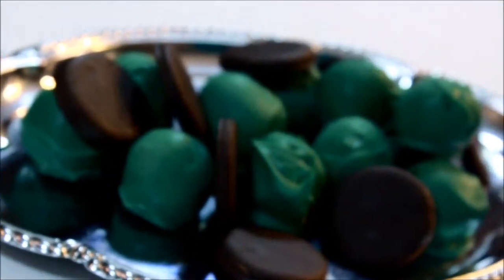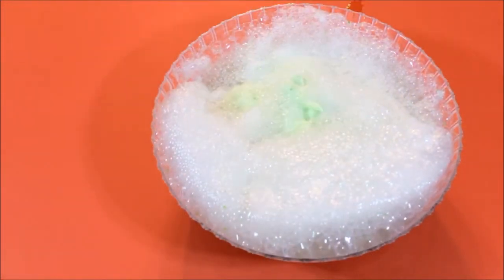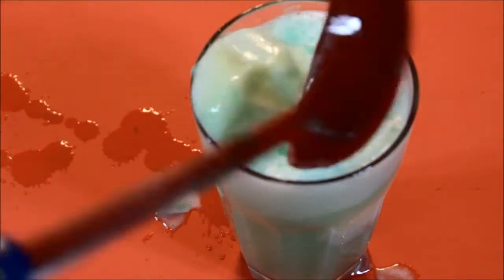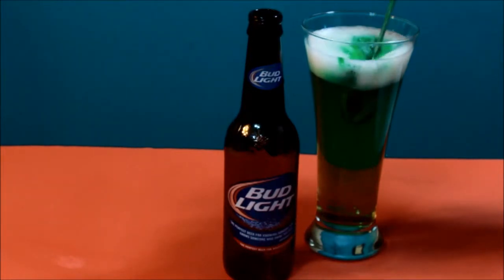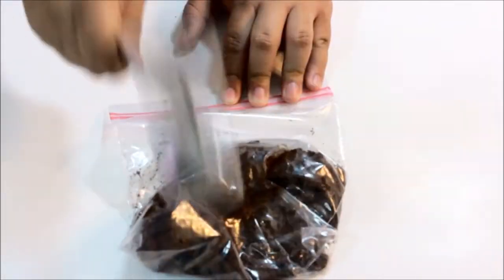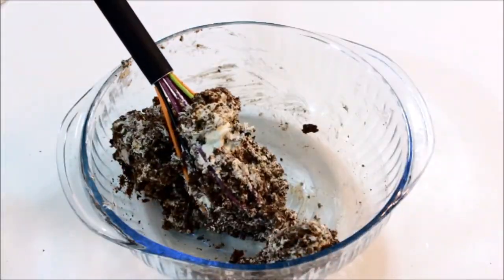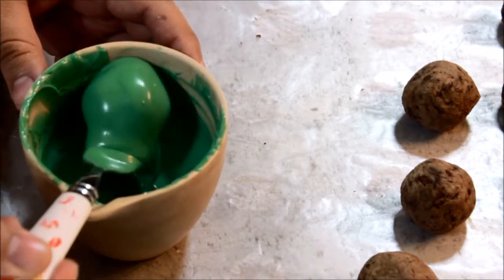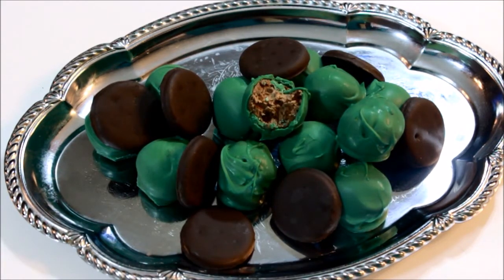DIY | St. Patrick's Day Treats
Follow Joseph.

RECIPES
Shamrock Punch:
Lime Sherbert
2L bottle of Ginger Ale

Green Beer:
Light Beer

Thin Mint Truffles:
Thin Mints
Cream Cheese
Green Candy Melts